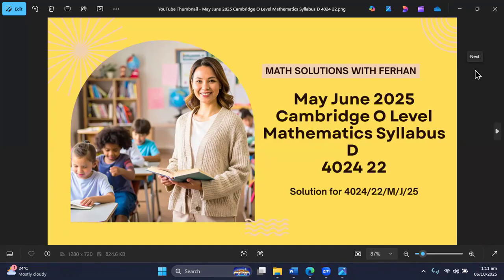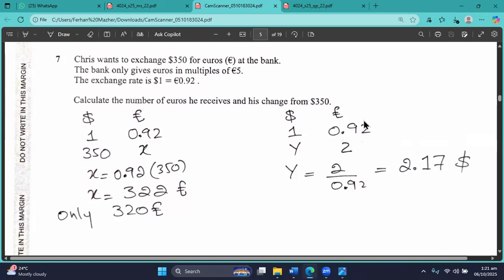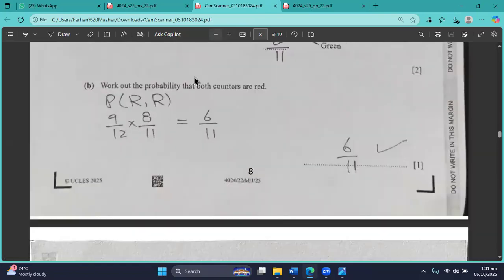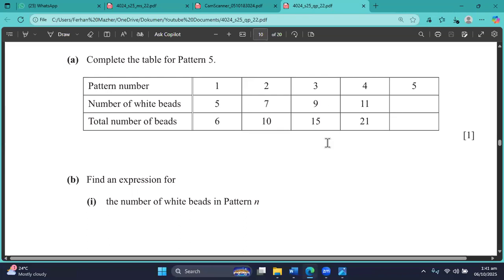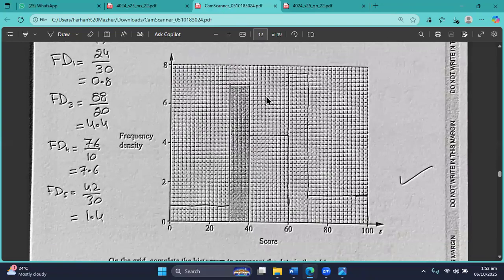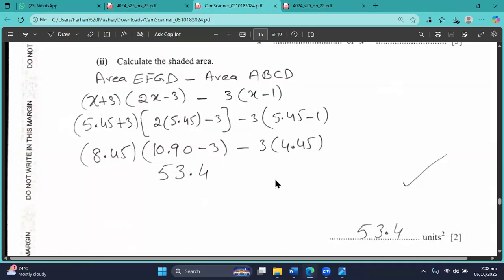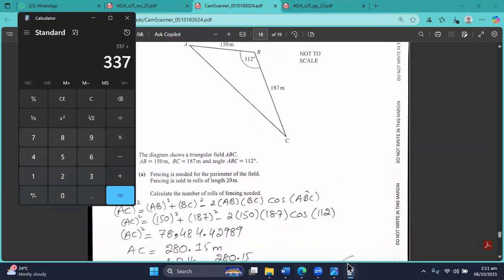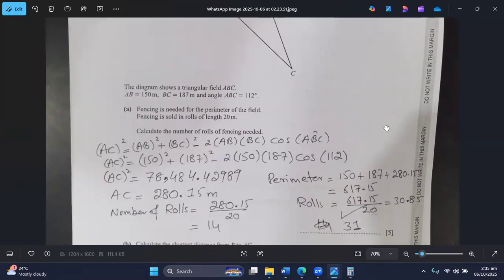May June 2025, Cambridge O Level Mathematics Syllabus D 4024 22, Solution by Ferhan Mazher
Credit: This video uses the past examination paper and marking scheme of Cambridge Assessment International Education (CAIE).
“Cambridge O Level Mathematics 4024/22/M/J/25 | Paper 2 Variant 2 May June 2025 | Full Solution by Ferhan Mazher”

In this video, Ferhan Mazher presents the complete step-by-step solution of the Cambridge O Level Mathematics (Syllabus D) 4024 Paper 2, Variant 2, from the May/June 2025 examination session (4024/22/M/J/25).
This walkthrough is designed to help O Level students preparing for CAIE 4024 Mathematics, especially Paper 2. The solutions are explained in a structured manner that follows the official marking scheme, making it easier to understand key concepts and exam techniques.
Whether you are practicing past papers, revising important topics, or sharpening your problem-solving skills, this video will support your exam preparation.
📘 Subject: Cambridge O Level Mathematics (Syllabus D)
📝 Paper Code: 4024/22/M/J/25
📅 Session: May/June 2025
🎯 Focus: Full step-by-step solution with explanations